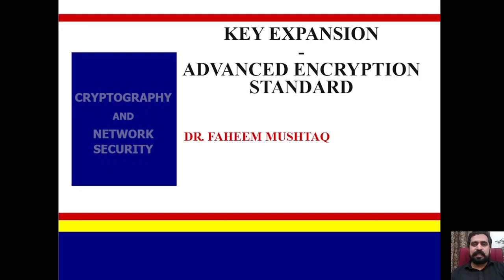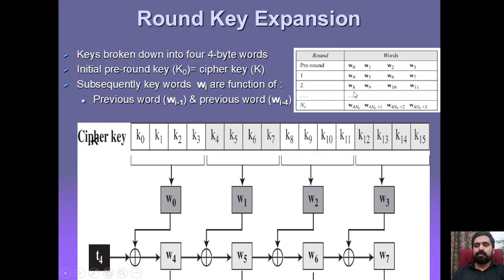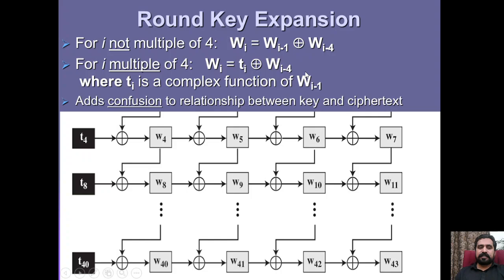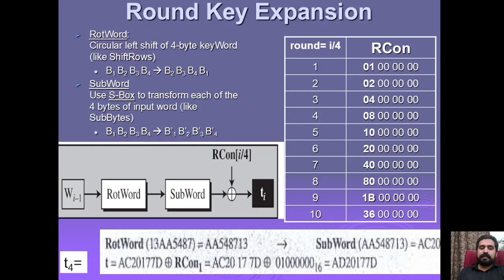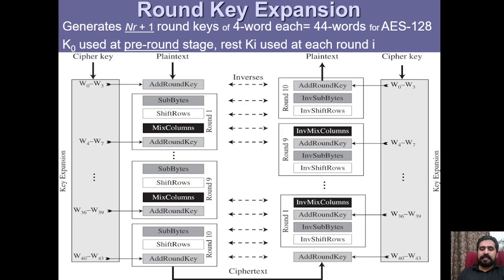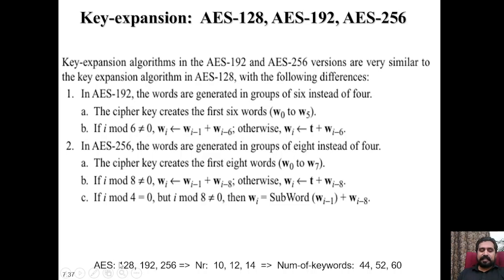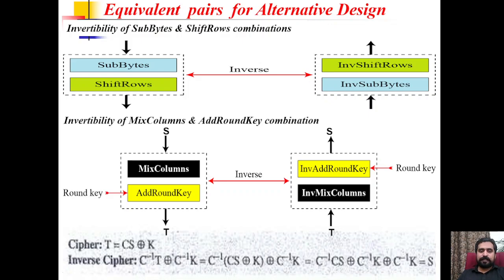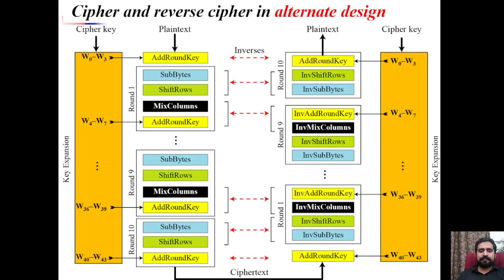Key Expansion - Advanced Encryption Standard- - Rijndael Algorithm (AES 2 - 2)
Key Expansion - AES
Round Key Expansion
128 bit Version - Key Expansion